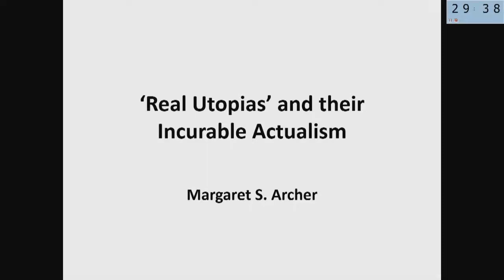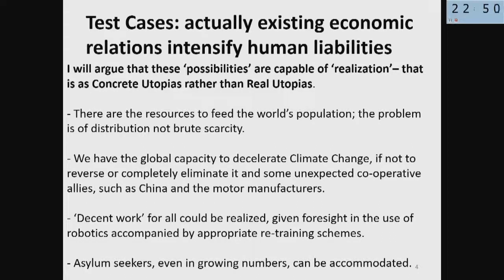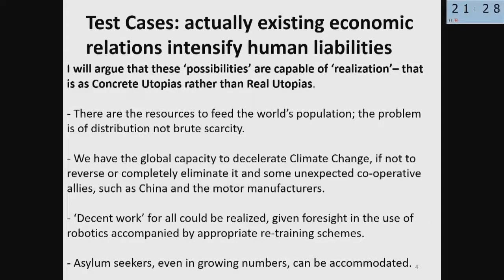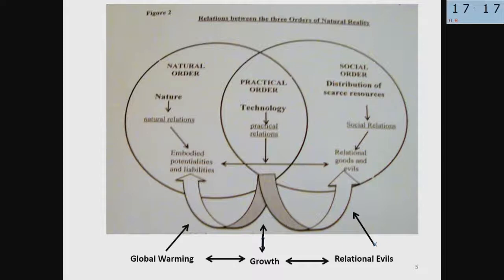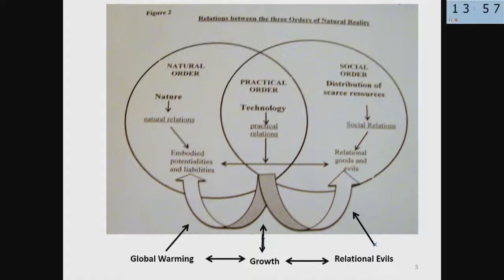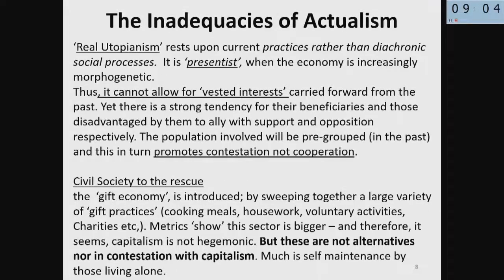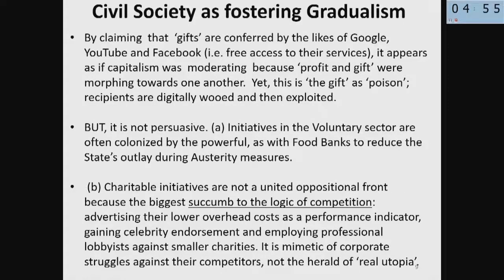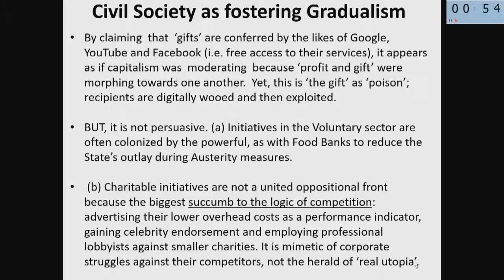10. Real Utopias and their incurable actualism | Margaret Archer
Workshop 19-21 October 2017

Globalization and the Fourth Industrial Revolution are posing serious challenges to the values of social justice, global common good and human dignity, as denounced by Pope Francis in both Evangelii Gaudium (2013) and Laudato Si’ (2015). This requires a fresh look that integrates the advances of the economy in a critical and fruitful interdisciplinary dialogue with other disciplines and with specific actors in economic, social, political and business practices, as part of a philosophical, theological and pastoral reflection. For that, we have programmed a Seminary of three days (October 19-21, 2017) at the Pontifical Academy of Social Sciences (PASS), in Vatican City.